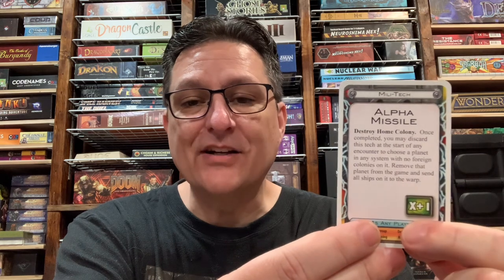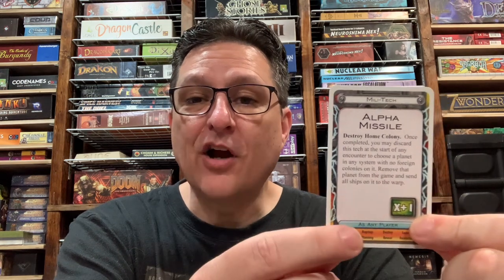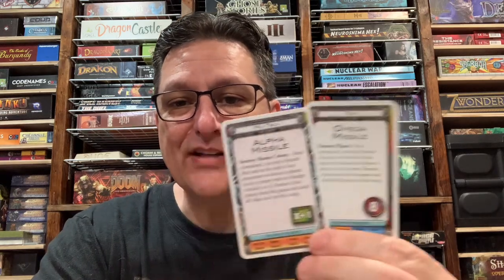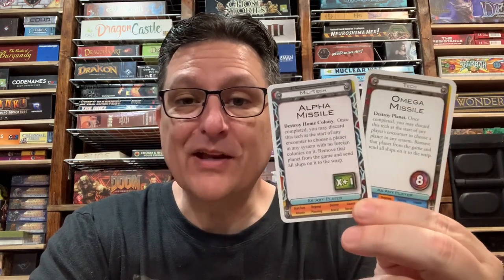Tech Time: 2 Missile techs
Base game technology and a custom tech.